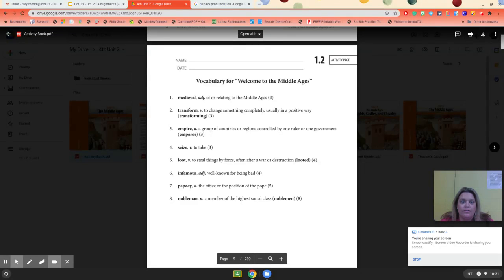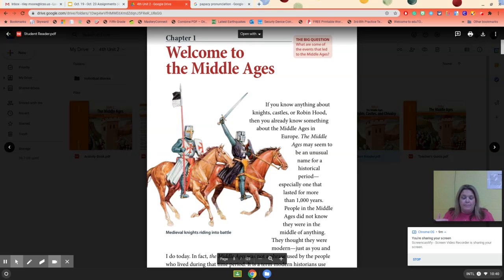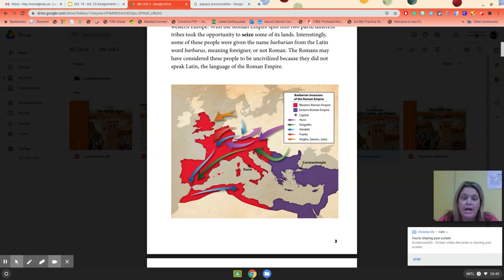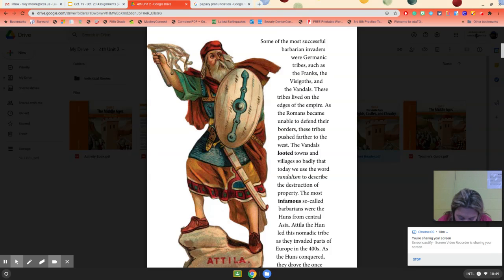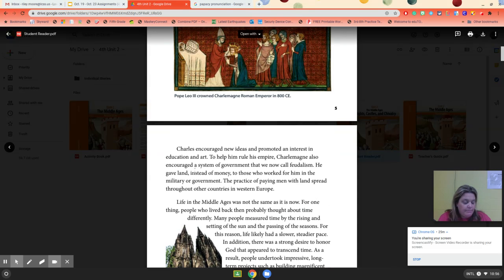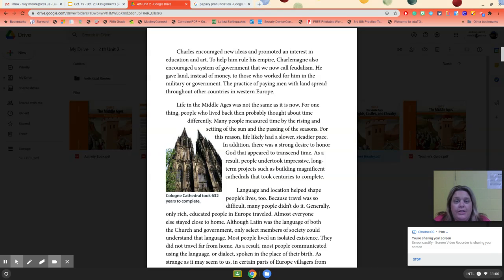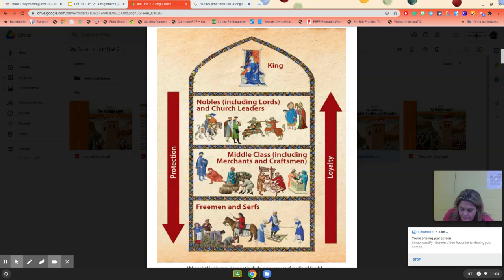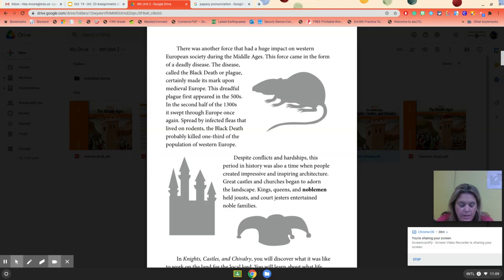Ost. 23 - ELA Video Notes - Unit 2 Introduction